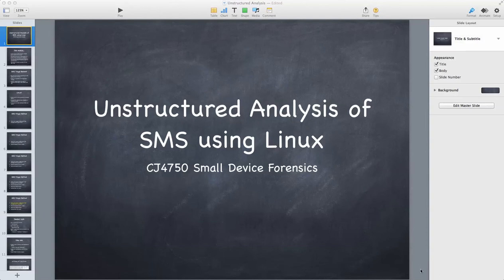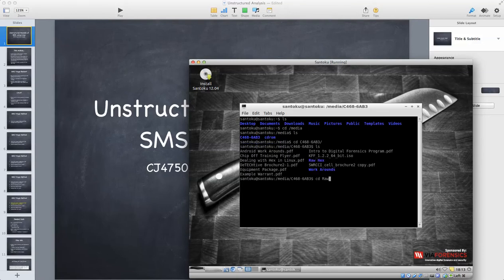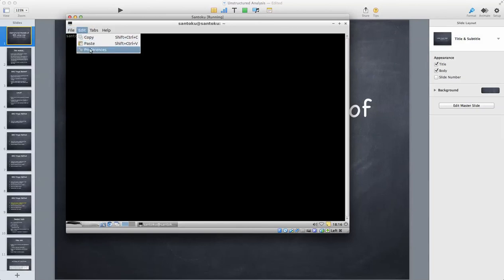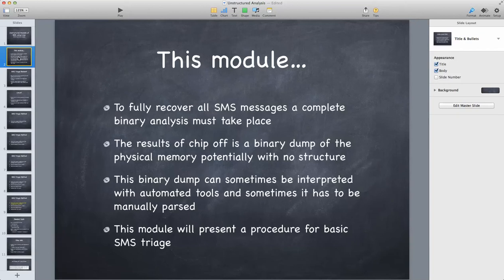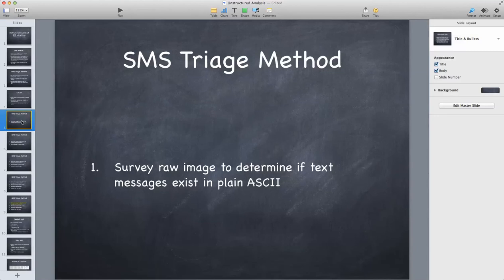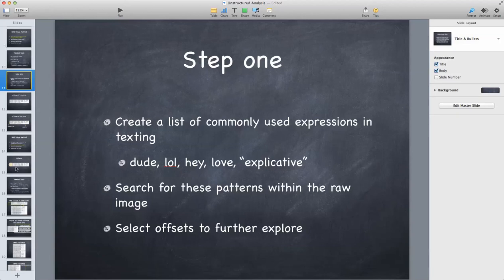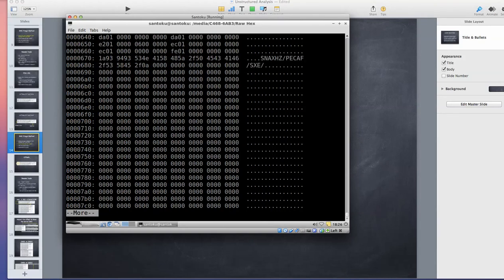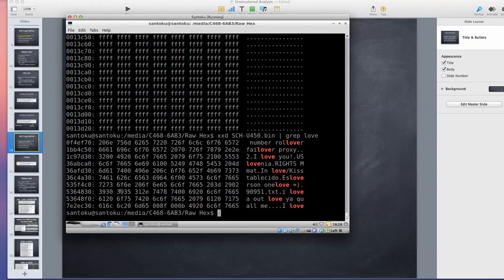Unstructured Analysis Part1